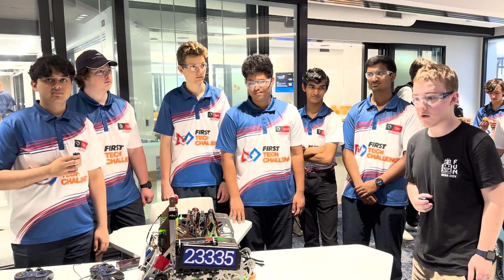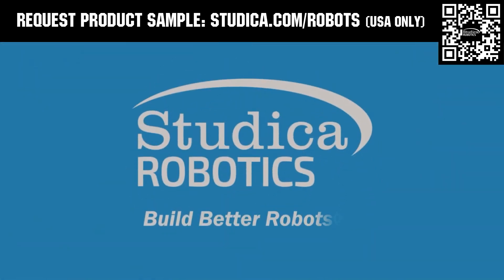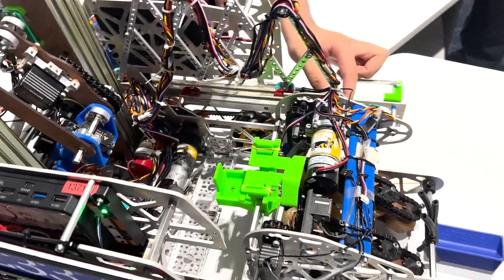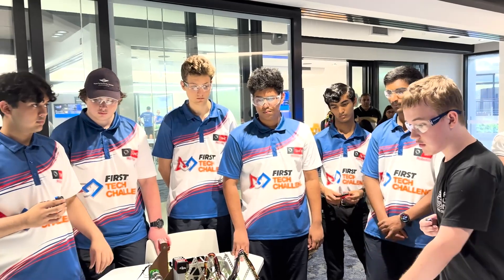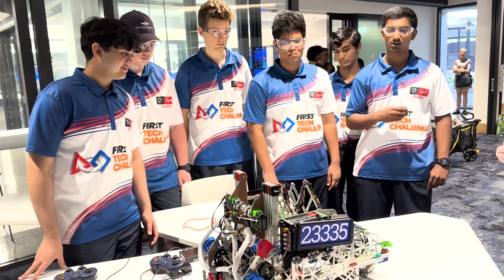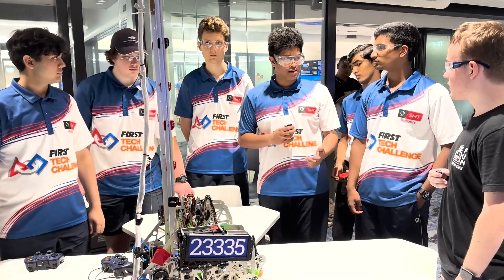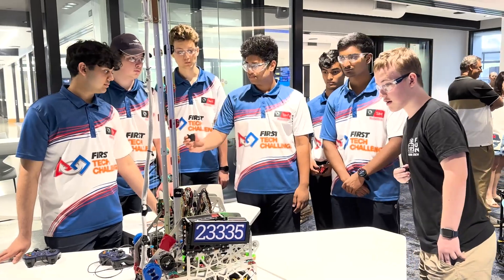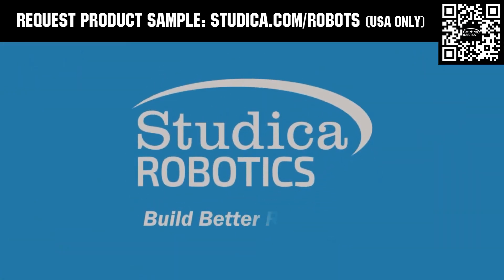23335 ACE Robotics | Behind the Bot | INTO THE DEEP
Dive into #23335 Ace Robotics the Winning Alliance captain at the South Brisbane Regional. Learn about their active intake system, designed for smooth and efficient sample handling. Discover how their innovative transfer mechanism streamlines delivery for quick and efficient sample delivery.